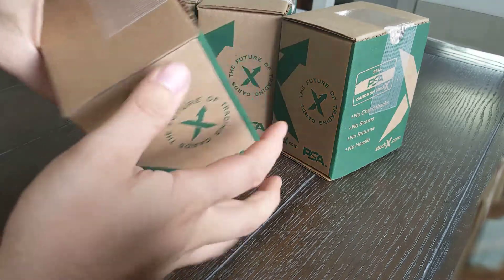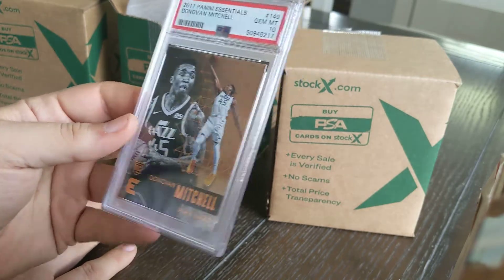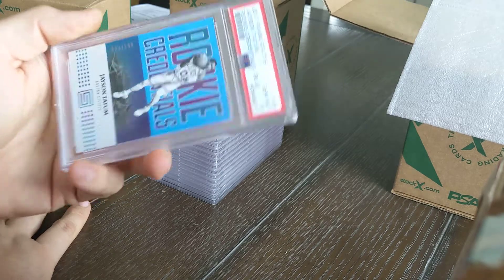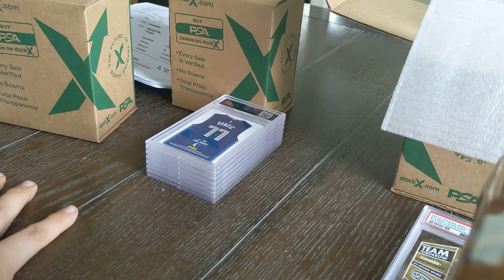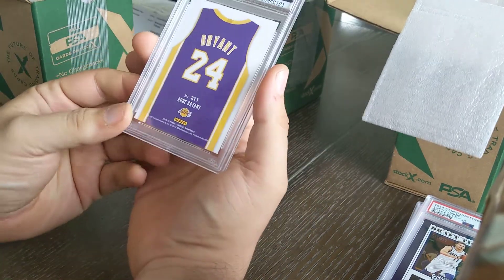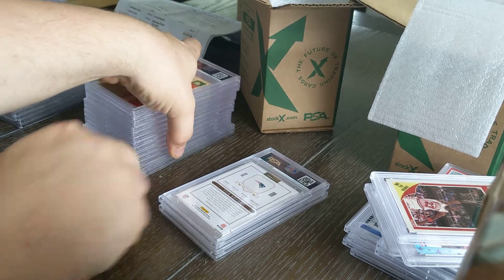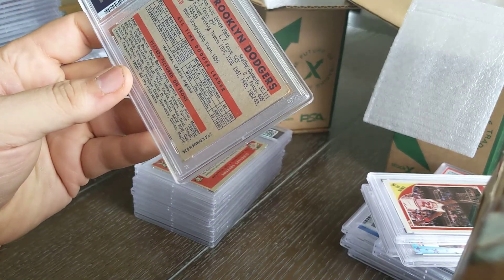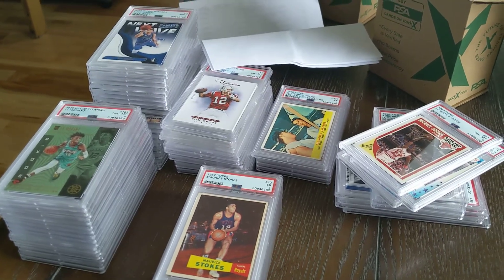Unboxing my latest PSA Sports card submission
My 68 card submission to PSA finally got back to me after 8 months. Had a little fun opening the boxes to see what the grade was.

This was a fun 45 minutes